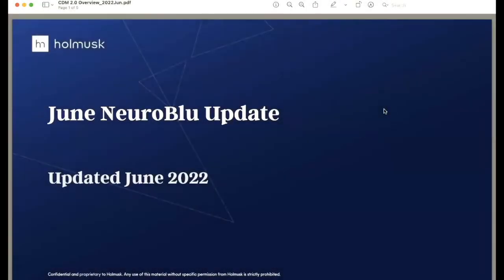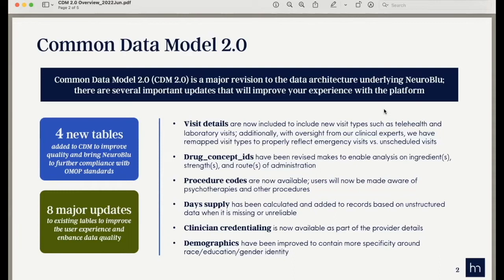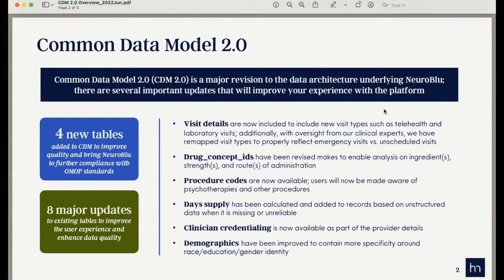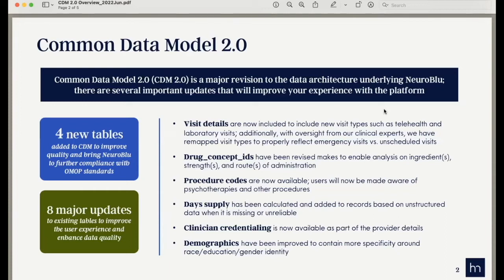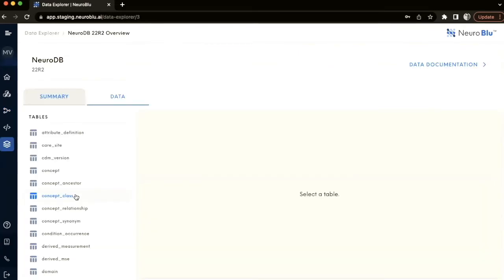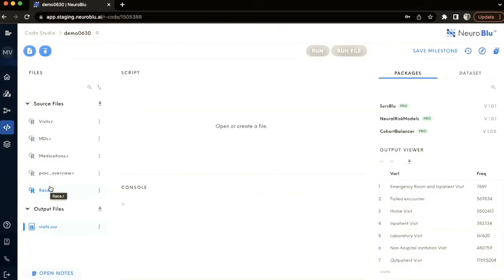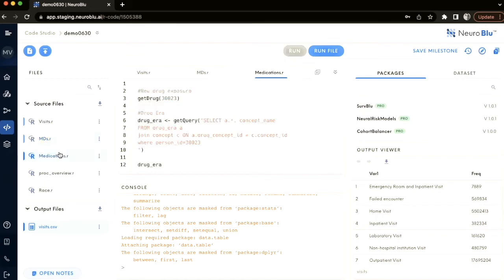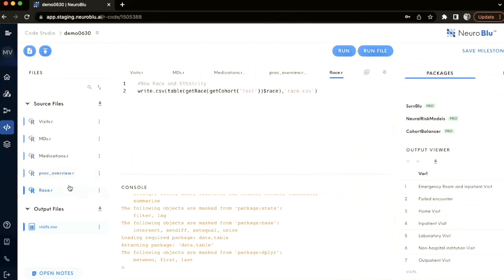NeuroBlu Data - Enhanced Common Data Model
Pushing the frontier in behavioral health, we continue our efforts to align the Common Data Model (CDM) in NeuroBlu with the Observational Medical Outcomes Partnership (OMOP) standards provided by OHDSI. The enhanced CDM accentuates NeuroBlu as the most robust behavioral health database of its kind, powering the creation of scientifically validated and clinically meaningful insights.

In this on-demand video, Holmusk product team-members highlight the enhanced CDM and the impact of new data in interpreting behavioral health real-world evidence.